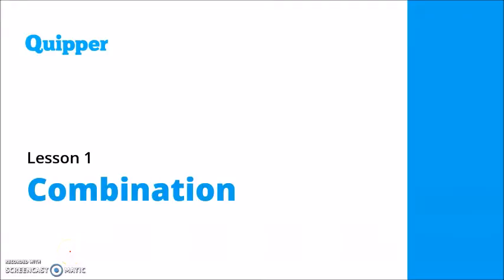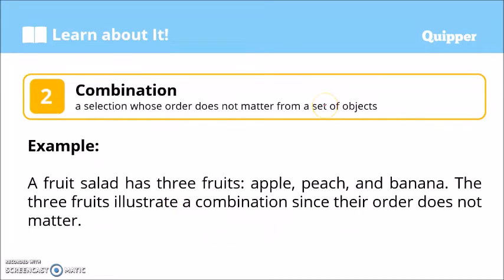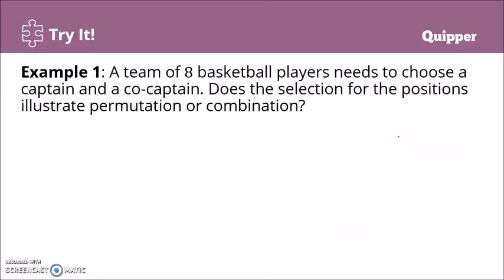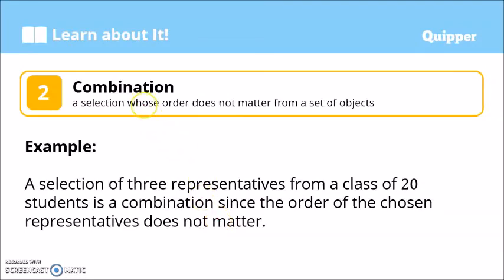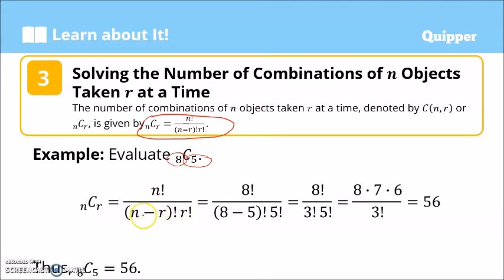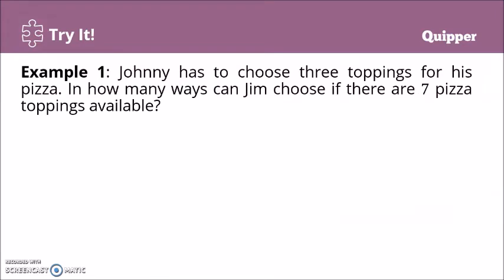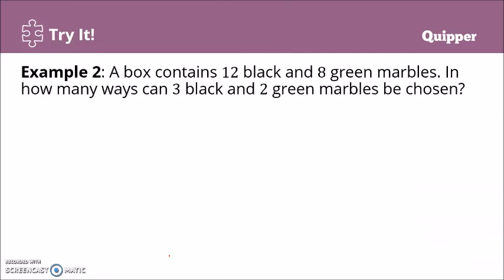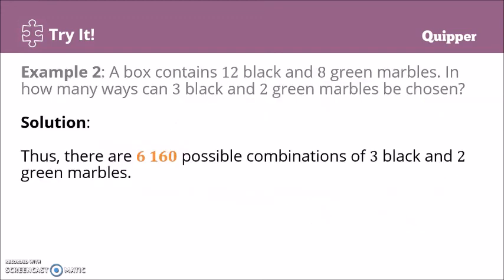Combinations | Permutations vs Combinations | Grade 10 Math